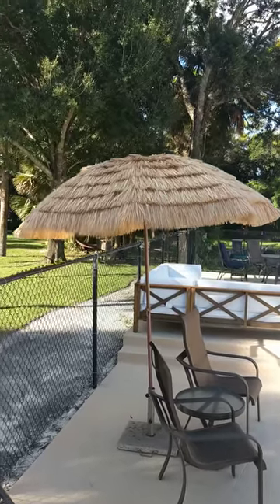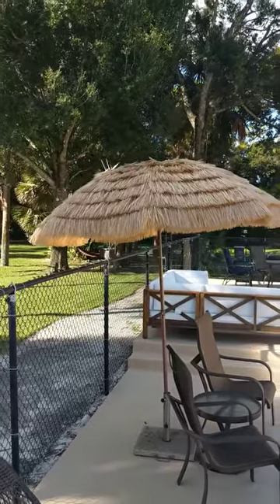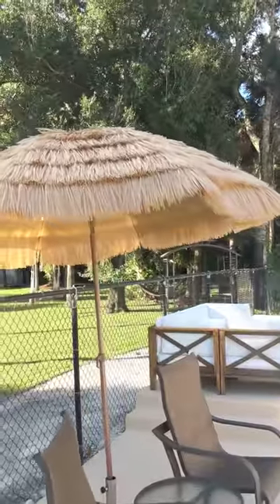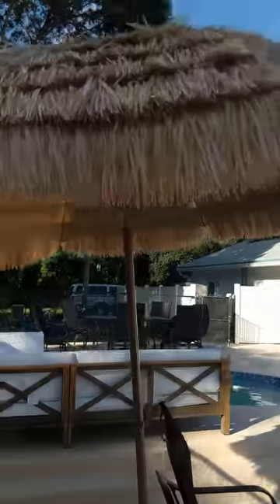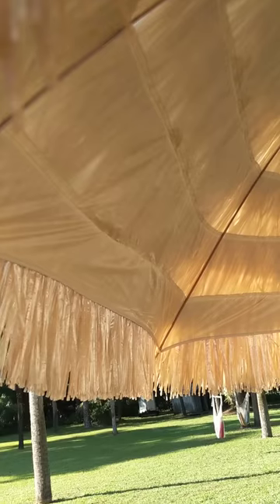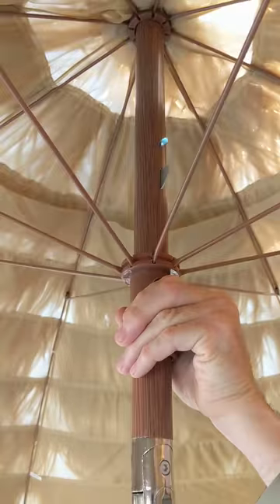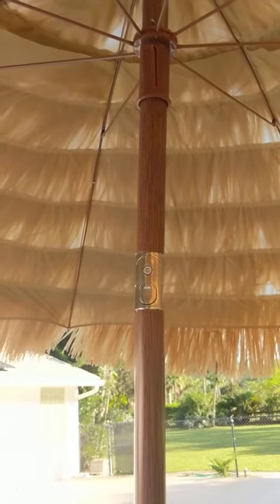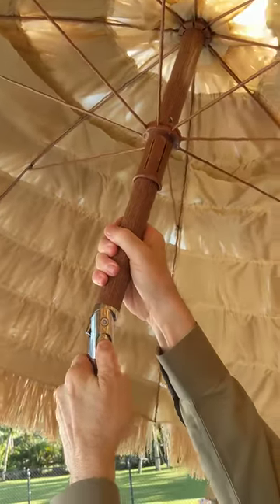Pool Umbrella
This is a review on the aluminum Hawaiian style Tiki Thatch beach patio umbrella 8 ft made by Backyard X-scapes